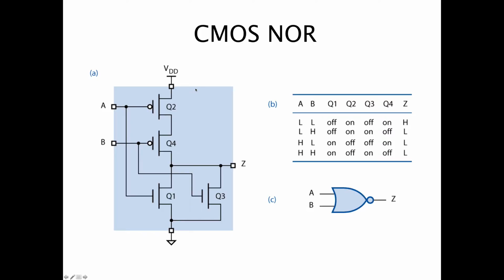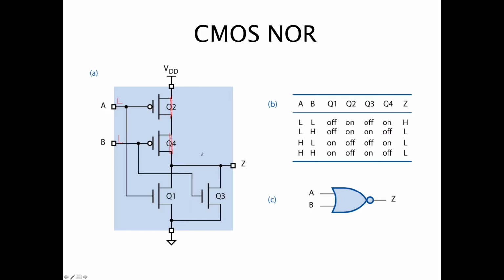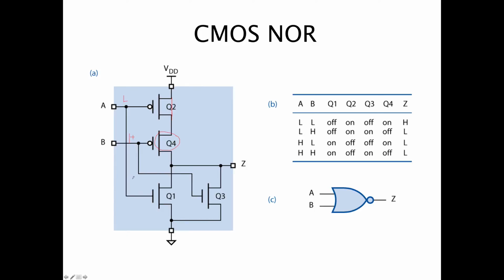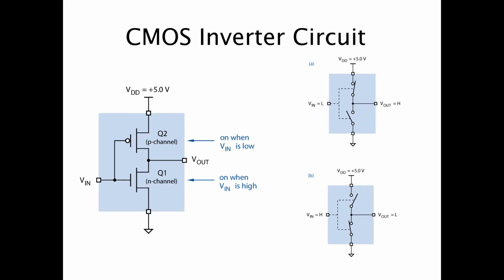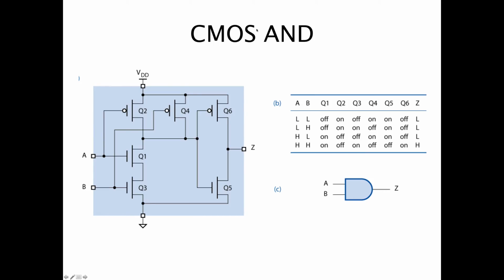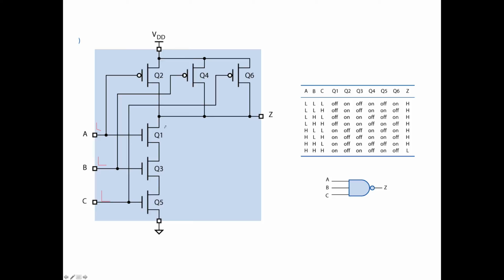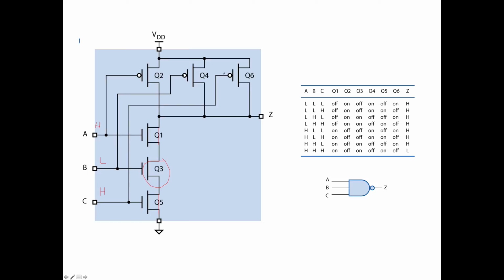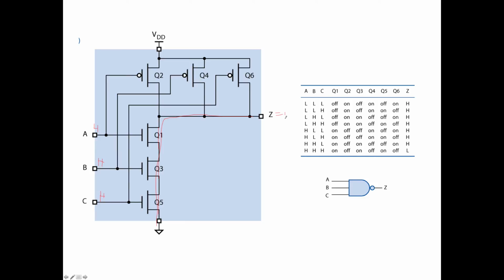transistor logic circuits